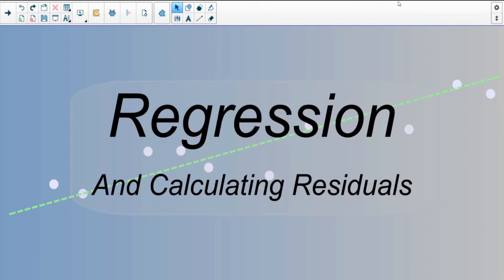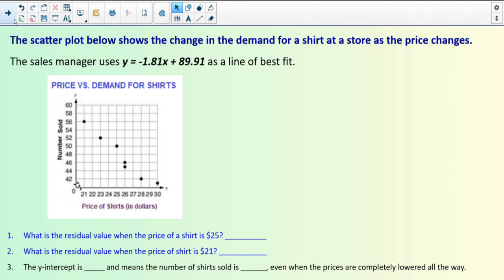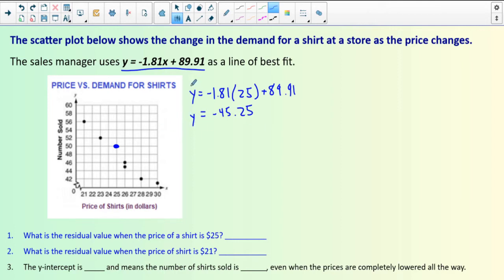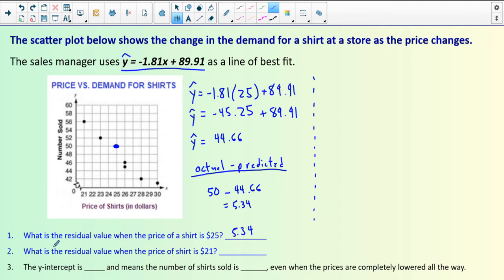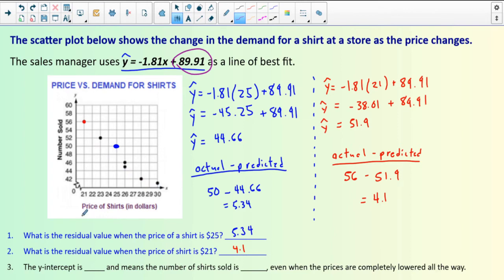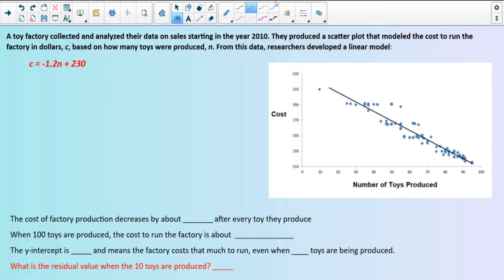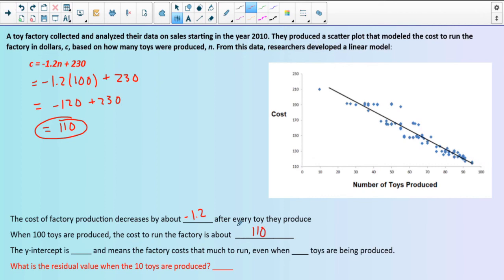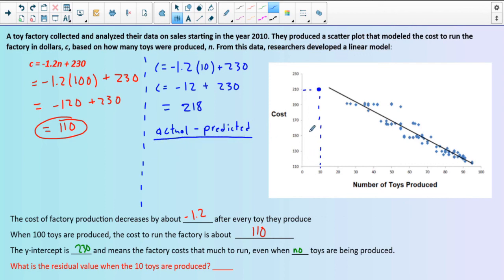Stats 101 - Regression and Residuals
Regression is one of the most important ideas within statistics. This method gives us a "line of best fit," that can predict future data points. A "Residual" measures how well our prediction fits the actual data.